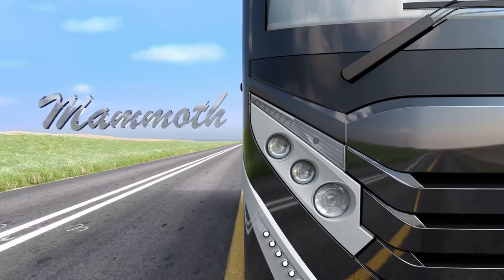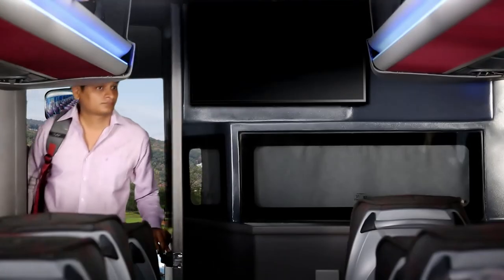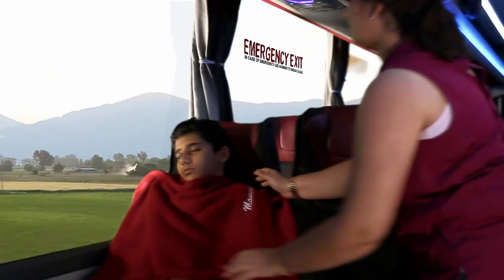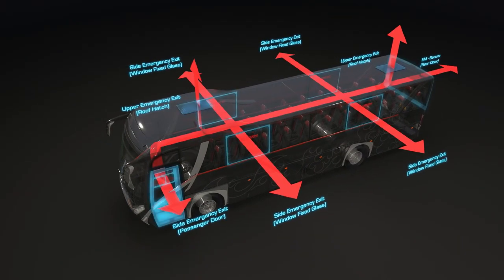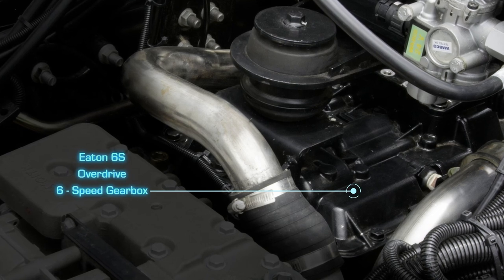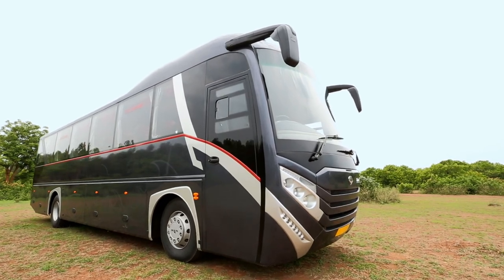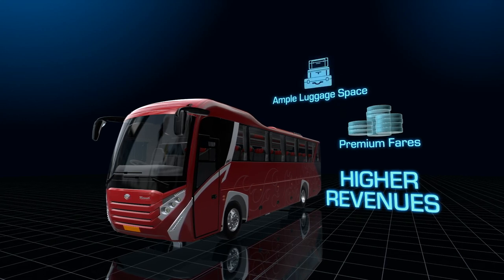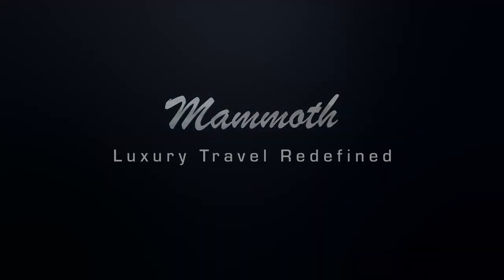Go For a Smooth Long Journey Riding the Mammoth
MG group introduces the stunning and most aerodynamically designed luxury coach Mammoth. Laden with luxurious features and utmost security measures, your journey is all set to be a fun-filled and joyous ride.